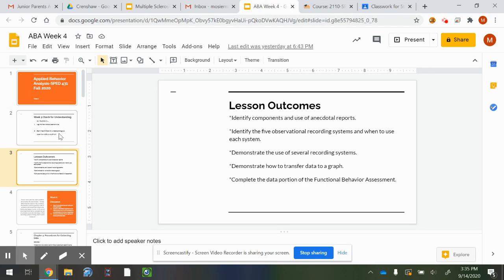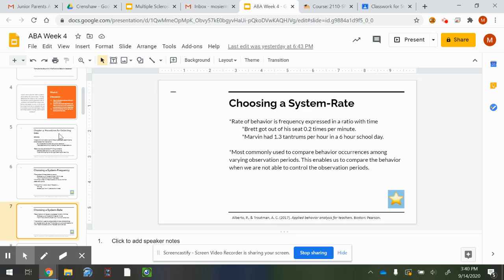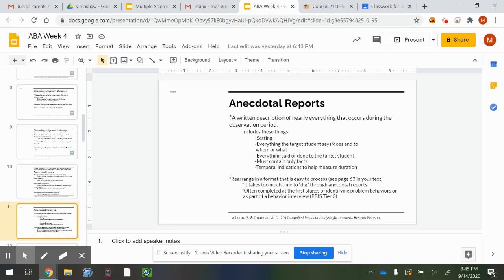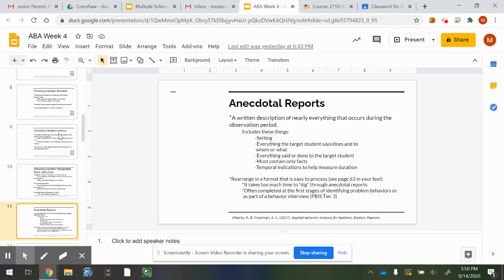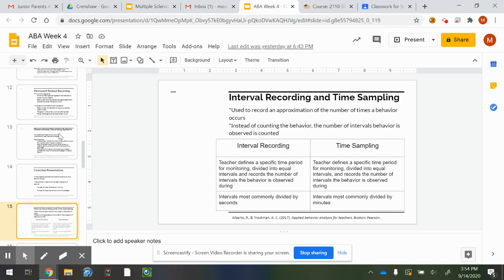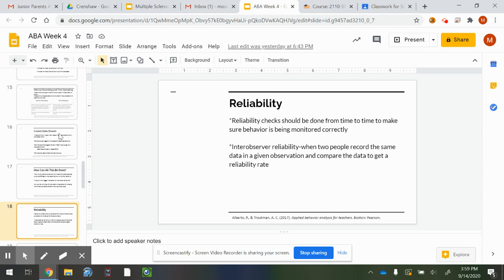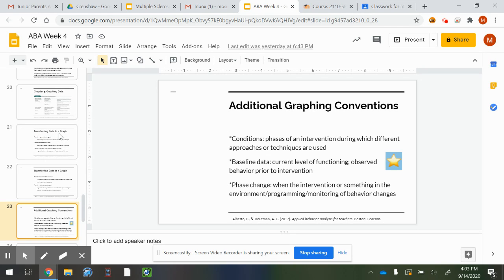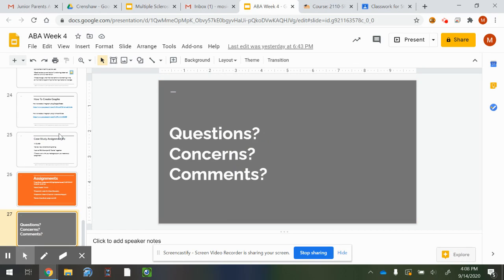Week 4 PowerPoint and lecture notes